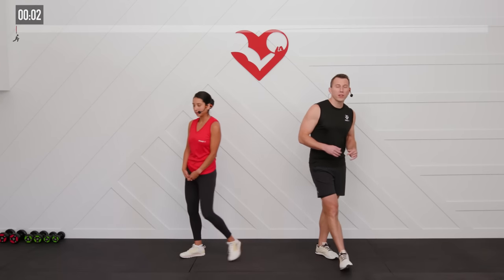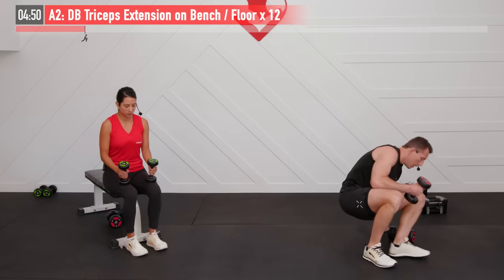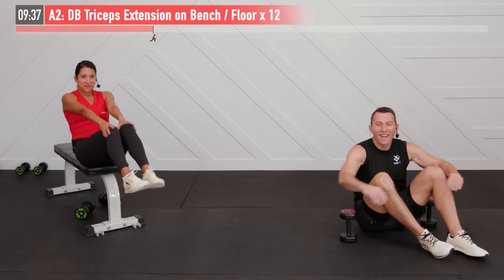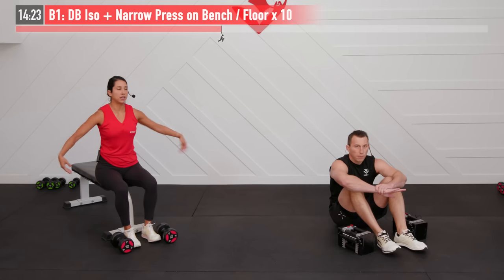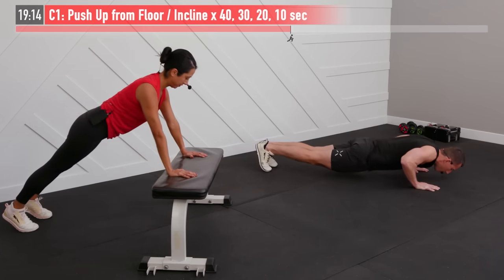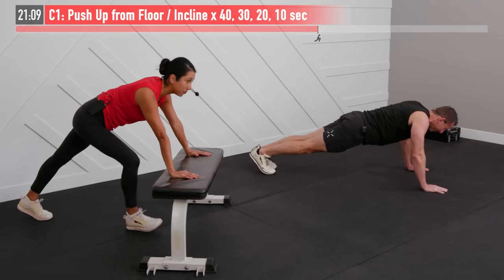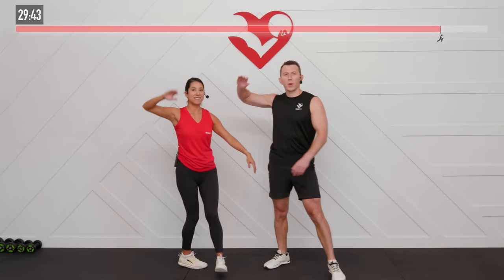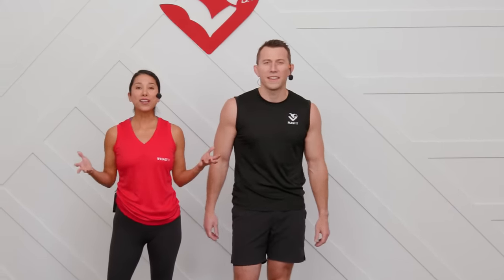30 Min Dumbbell Chest Workout at Home - Chest and Triceps Exercises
Download the FREE HASfit app:
Instructions for 30 Min Dumbbell Chest Workout at Home - Chest and Triceps Exercises